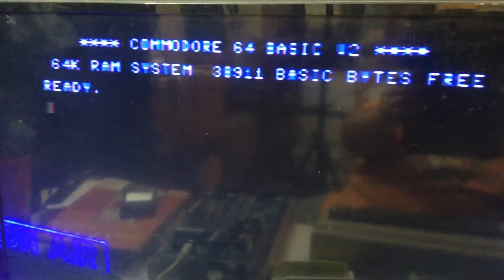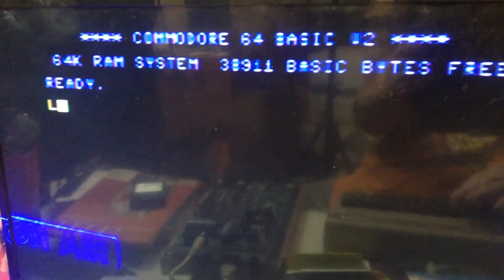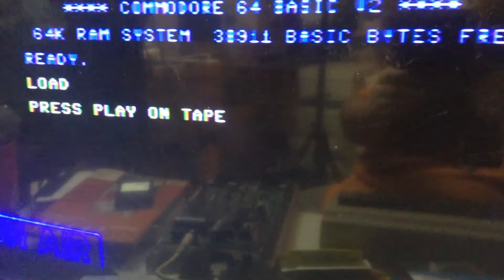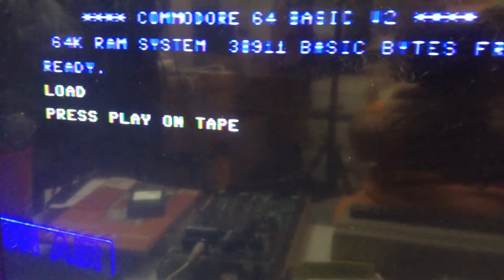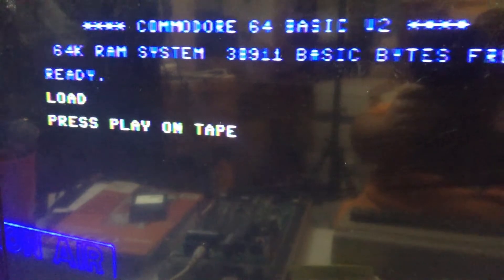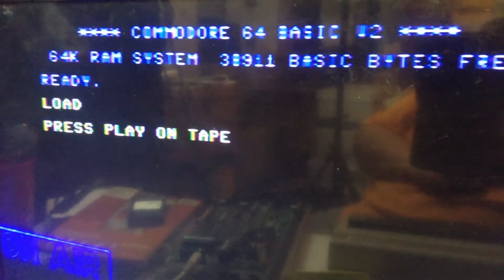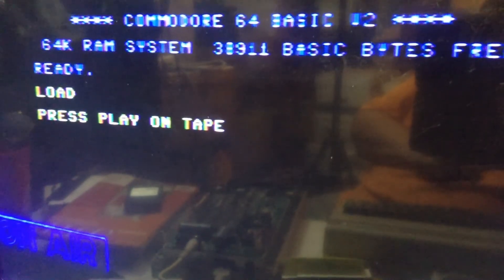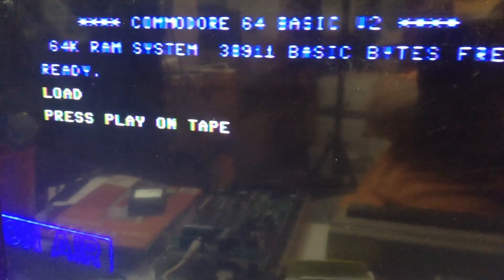Commodore 64 101 - How To LOAD A PRG From A Tape Drive On Your C64 Vic-20 C128 PET - Episode 1137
Have a look at the screen...and type in LOAD...and then press play on the tape drive...when it has finished loading, type RUN, and press RETURN!

Small steps...and with each little step, comes just a wee bit of knowledge!